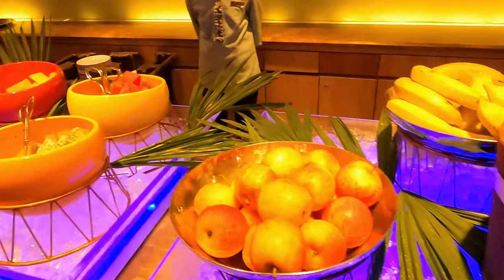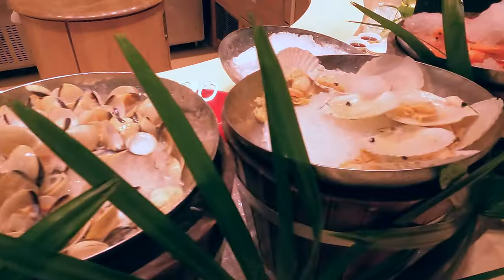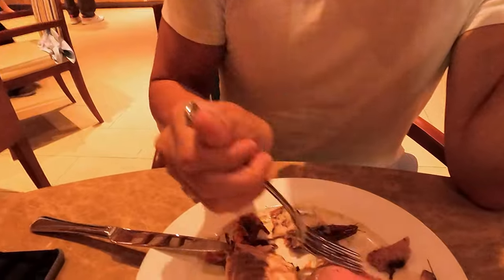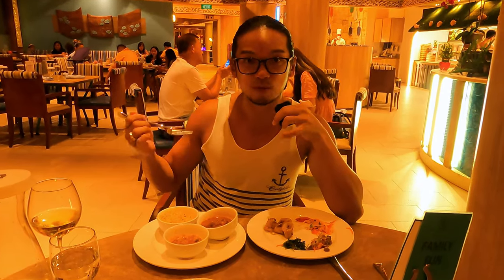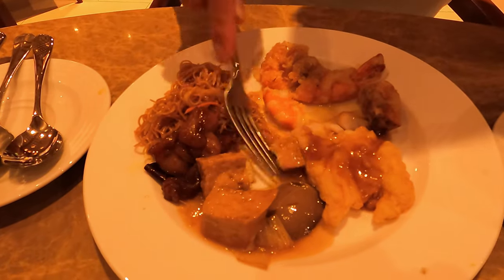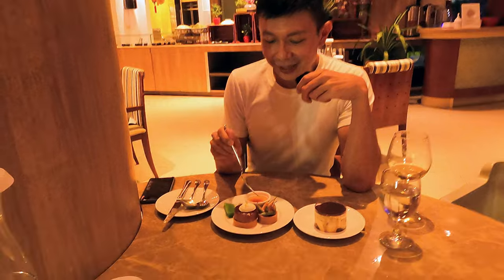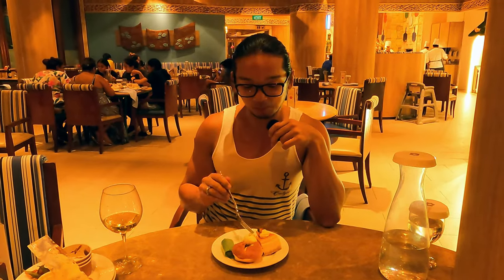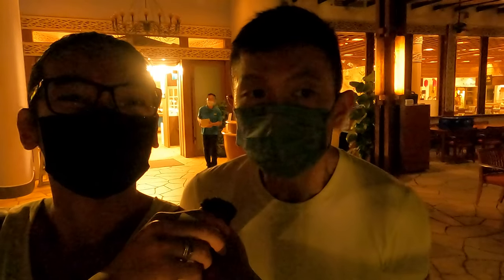Rasa Sentosa International Buffet Dinner at Silver Shell Cafe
Follow Us as we share with you our recent dinner buffet dining experience at the Silver Shell Cafe, Rasa Sentosa Singapore.

The international buffet spread was really sumptuous. we particularly enjoyed the grilled meat and the Indian cuisines. The desserts were also really scrumptious. It was all in all an enjoyable dining experience for us.

The dinner buffet starts from 6pm and diners can enjoy dining till 10pm, from Sundays to Thursdays. At an affordable rate of S$68++ per adult, we felt that this is one of the more value-for-money dinner buffet we have come across!

xxxxxxxxxxxxx
Silver Shell Cafe
Shangri-la Rasa Sentosa Singapore
Location: Level 3
Dress Code: Casual